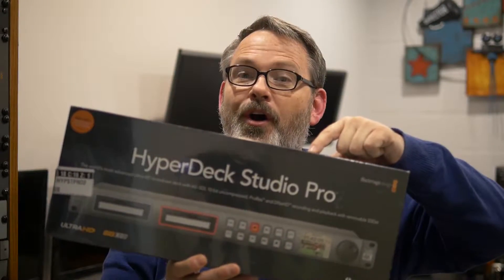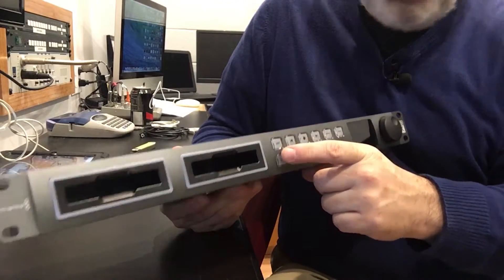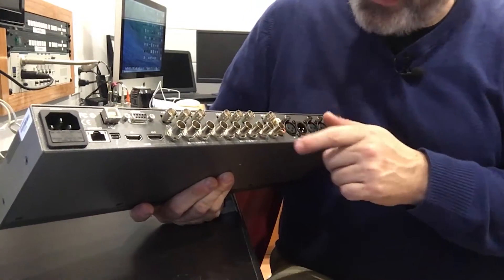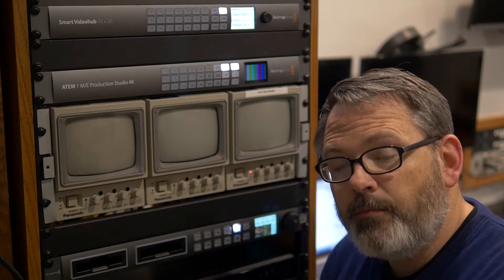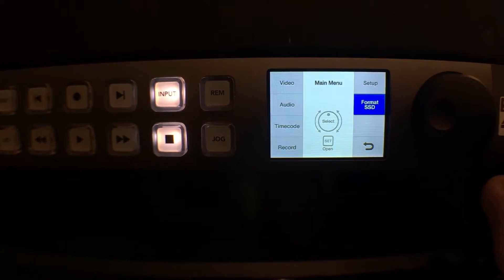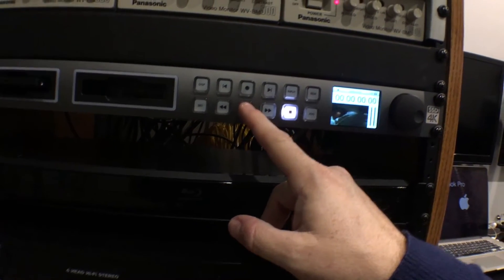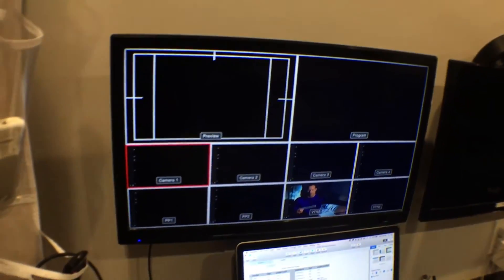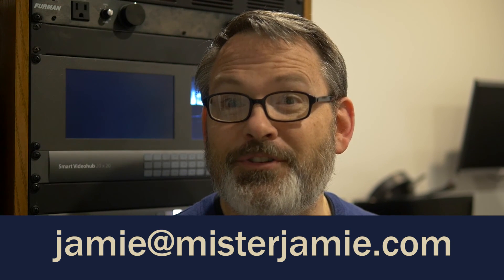Episode 008 - Unboxing The Blackmagic Design HyperDeck Studio Pro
The Blackmagic Design HyperDeck Studio Pro is a solid state disk recorder with traditional VTR features such as shuttle wheel and both digital and analog inputs and outputs.  While it was really easy to setup, it still managed to throw me a few curve balls.  Come help me unbox and install the HyperDeck!